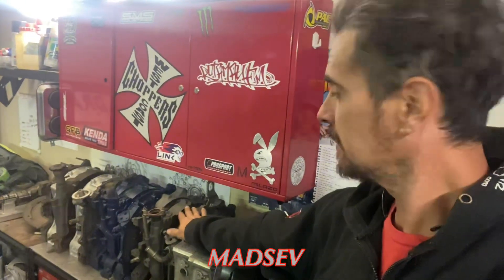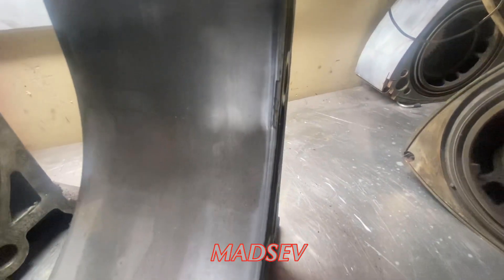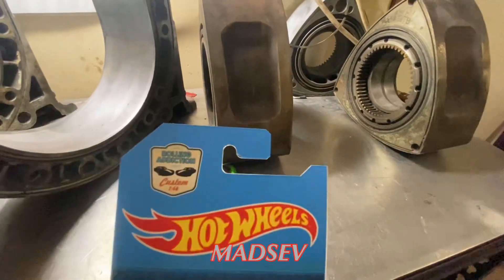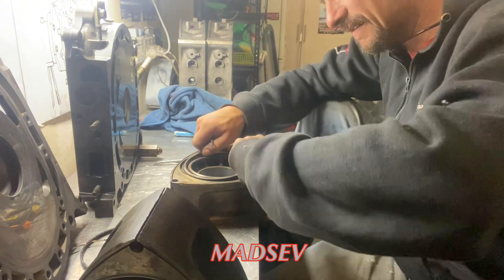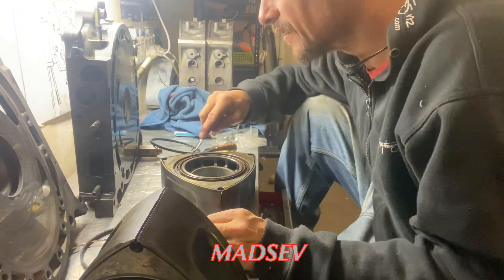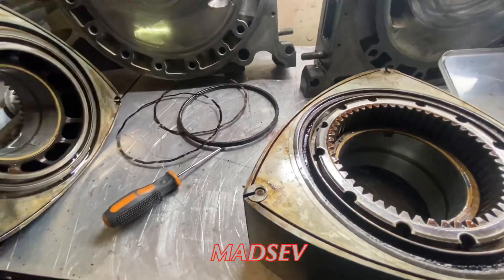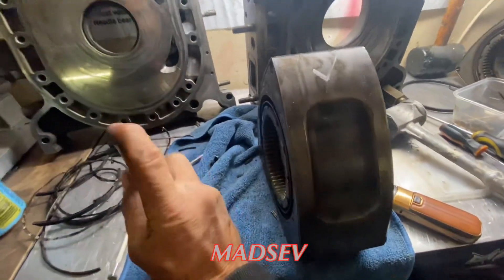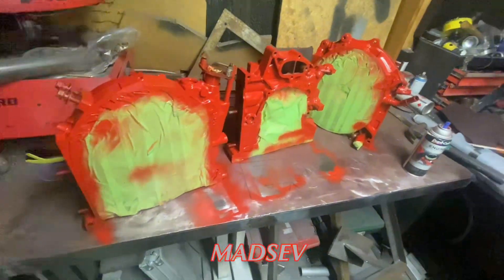4 port renesis half bridge for a 323 part 1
Finally getting underway with another renesis engine. Has been ported to a half bridge and will run an old school front cover and distributor for an rx323 which is been pieced together now